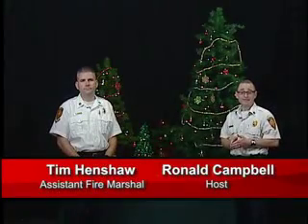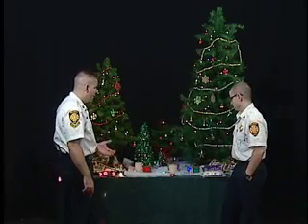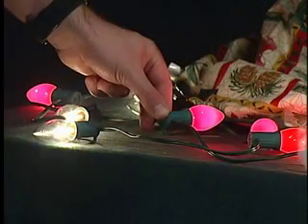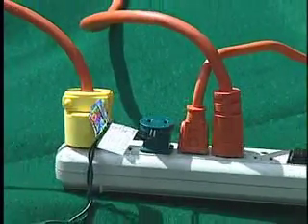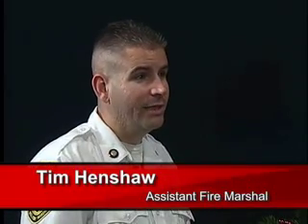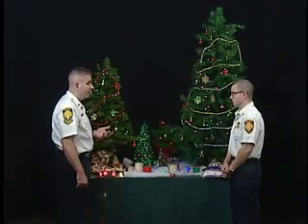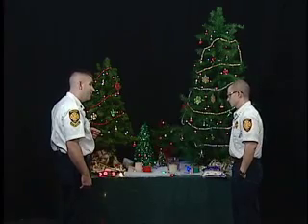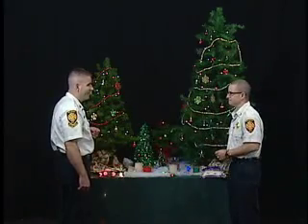Holiday Lighting Safety